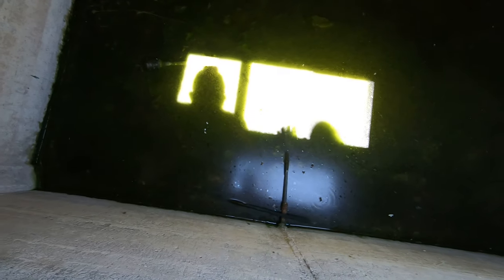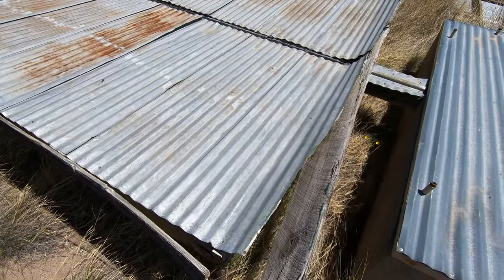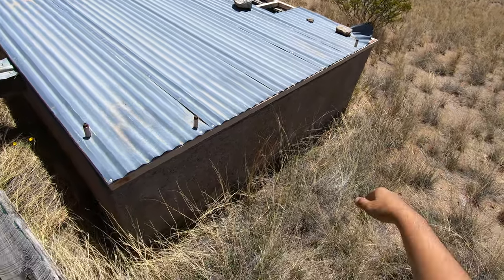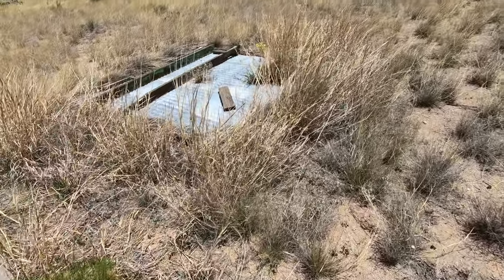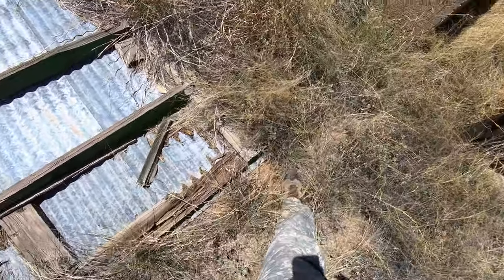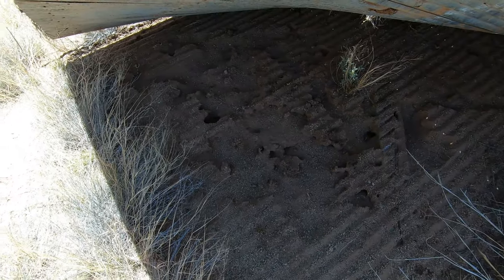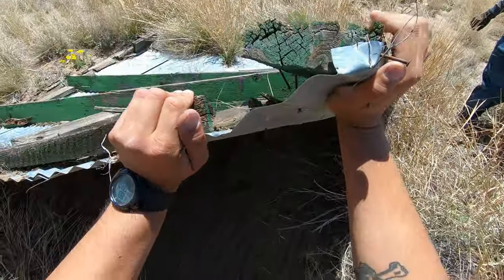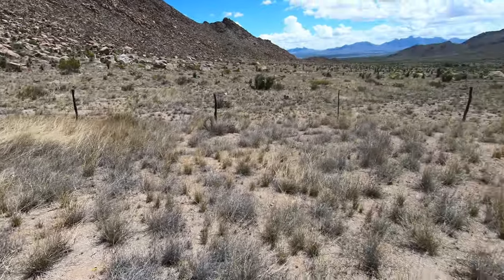Rain catcher water tank out in the desert in the Dona ana mountains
Ray Horvath and I were out adventuring in the mountains when we cam across this water tank thing. It works by catching any rain water on a v shaped roof. The surface area is very small, I don't see how this design could ever really be effective. The idea is that when it does rain here if any, It will be caught on the roof and fed down a very small internal diameter pipe to a big concrete storage tank, contaminated with dead bees, lizards, foxes, etc, etc. When that fills up to a certain level it then feeds down a water line to a small water fountain looking thing that ultimately leads to a cement dog bowl in the desert. Anyways, like,share and subscribe!